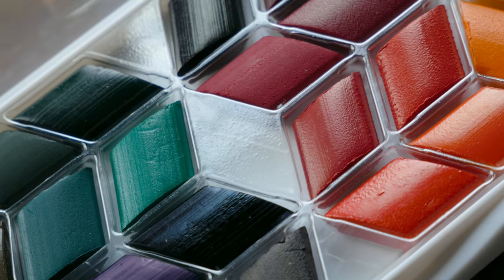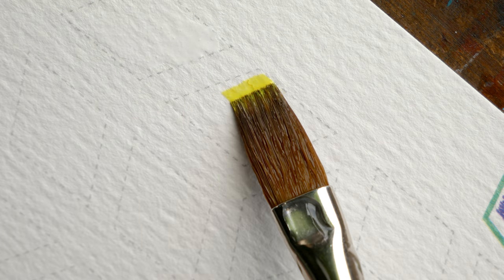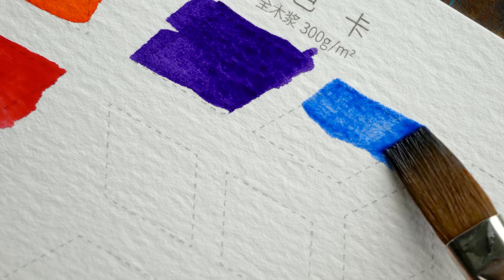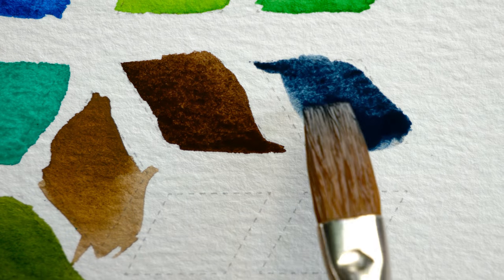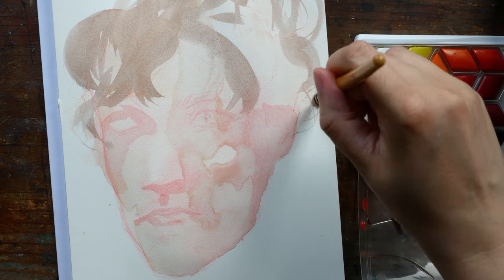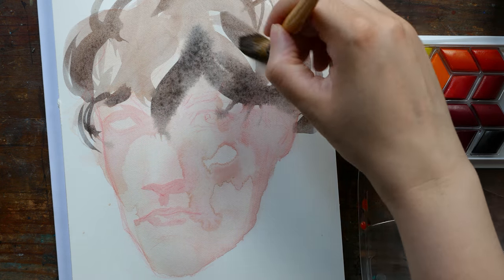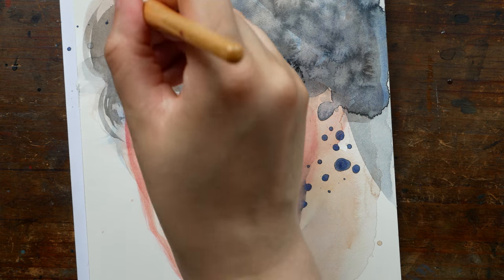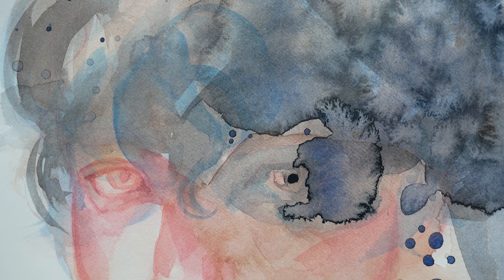Painting something I REALLY like with $20 WATERCOLORS! MIYA Watercolors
Note: These paints were sent to me by the company to test. :) This video is not sponsored, but I did receive the watercolor set for free.

MATERIALS*
MIYA Watercolor Set

This link will also give you one free month of Premium membership, if you're new!